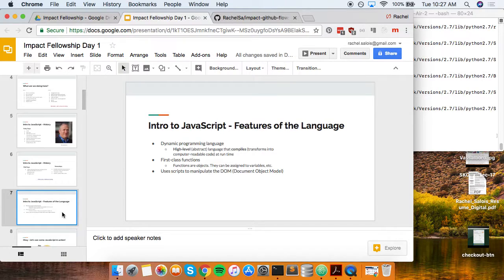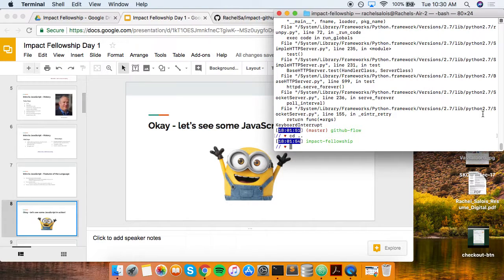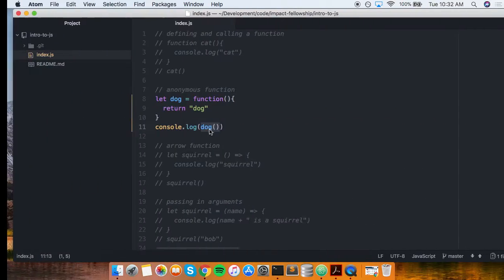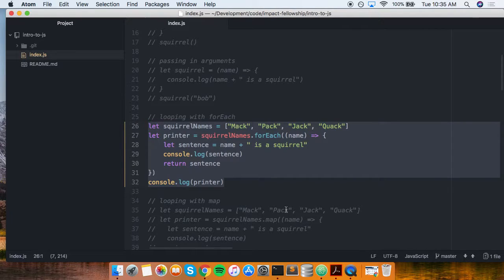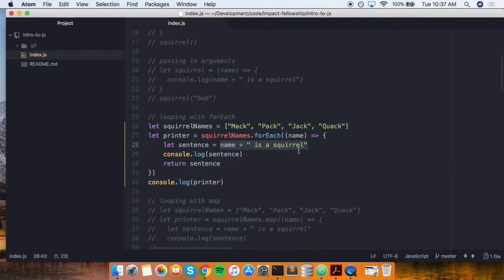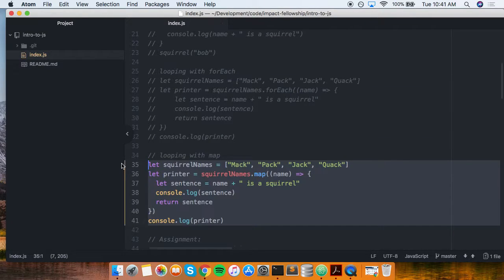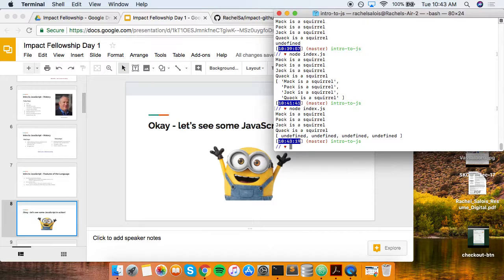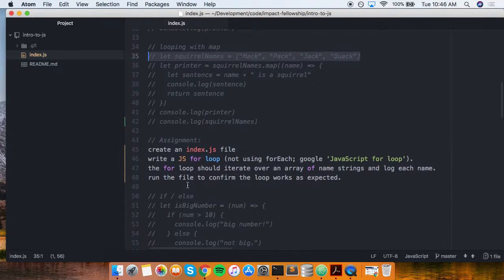Intro to JavaScript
Lecture for The Impact Fellowship